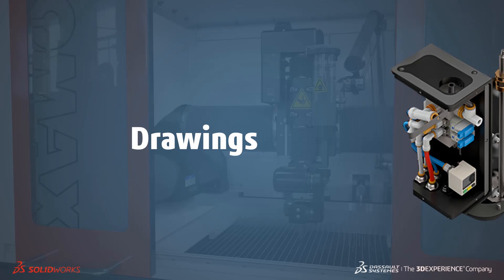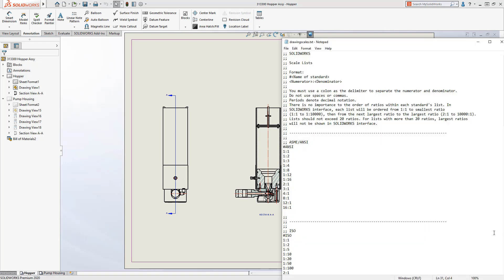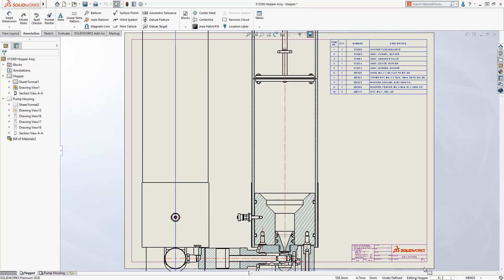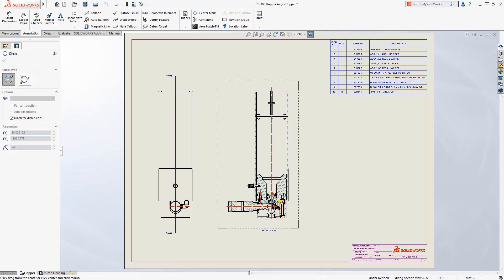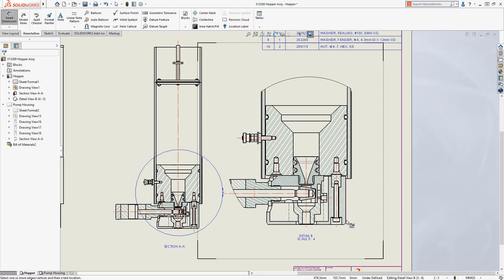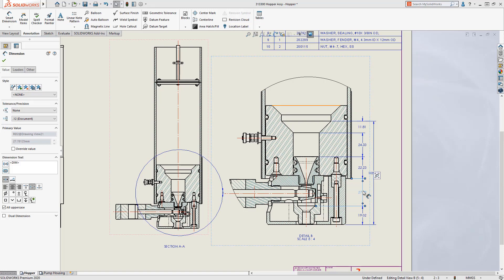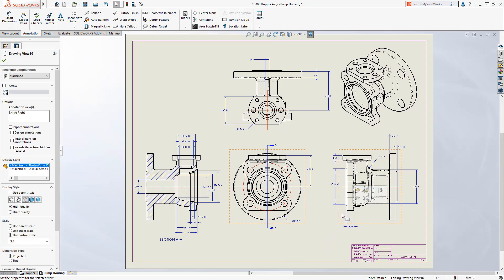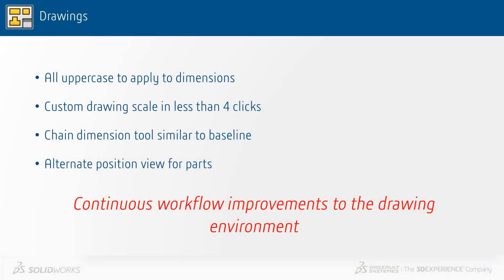What's New In SOLIDWORKS 2020: Drawings